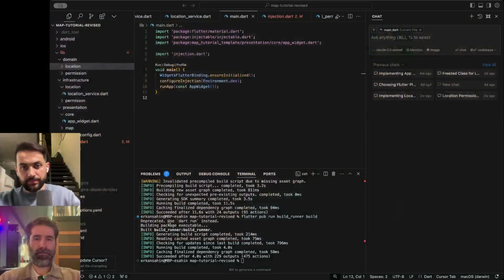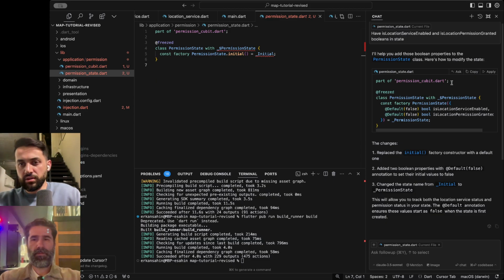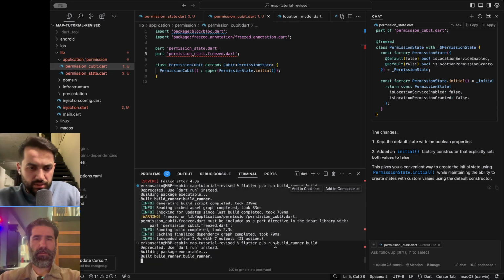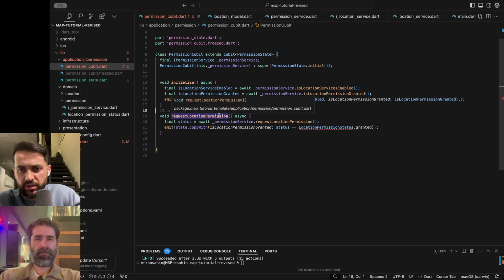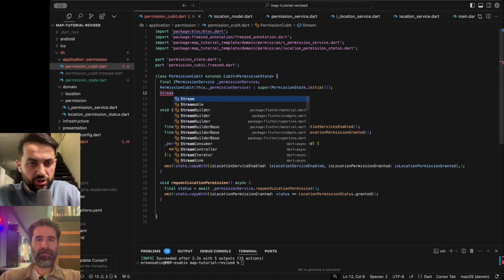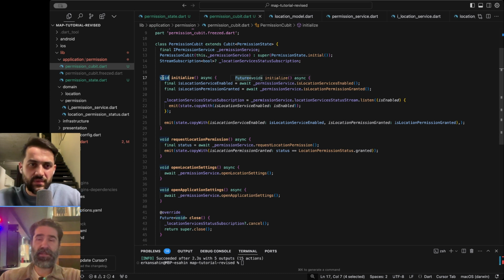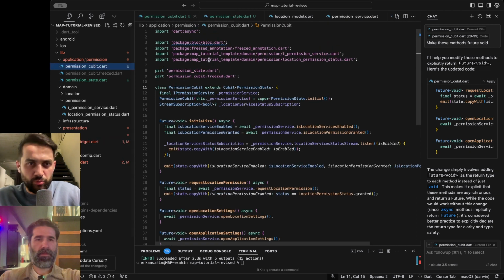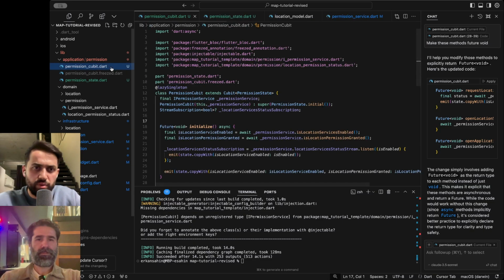Permission Handling in Application Layer | Cursor AI in Action | flutter_bloc | freezed | E05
🎯 Clean Flutter Series: Building Permission Management Logic
In episode 5, we implement the PermissionCubit to manage location permissions in the application layer. Using Cursor AI, we'll create state management for location services and permissions.
What you'll learn:

Application layer business logic
Cubit state management (flutter_bloc)
Using freezed in your state class
Permission handling strategies
Dependency injection with injectable

Timestamps:
00:00 Introduction
03:07 Permission Cubit
24:00 Provide the Cubit
29:18 Outro